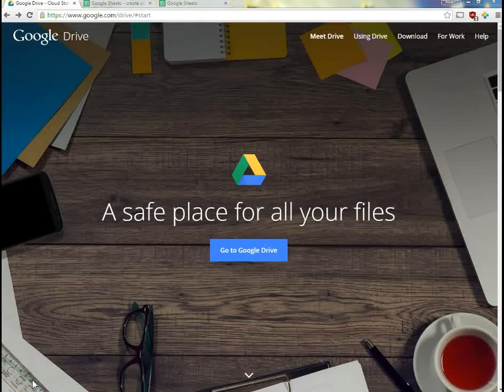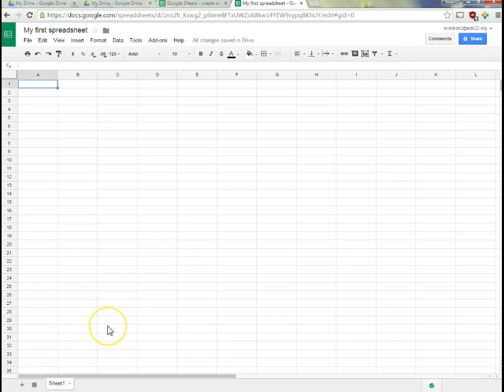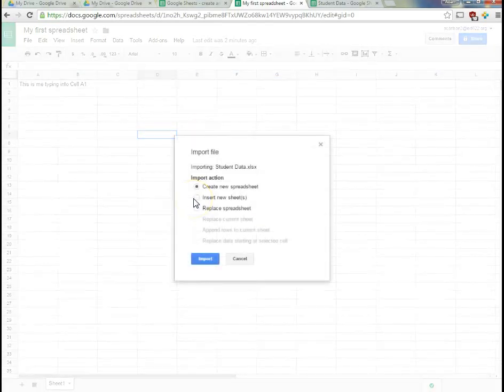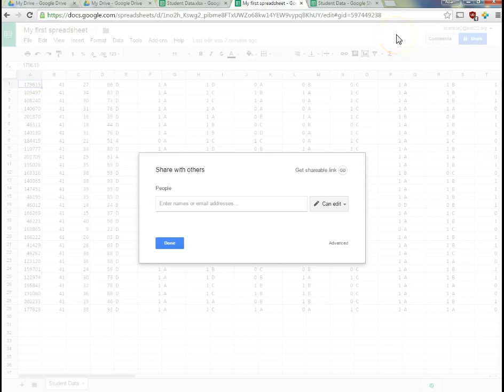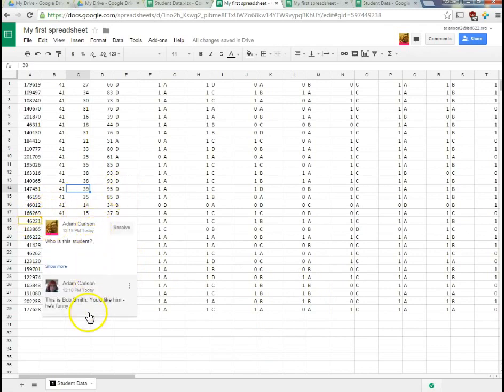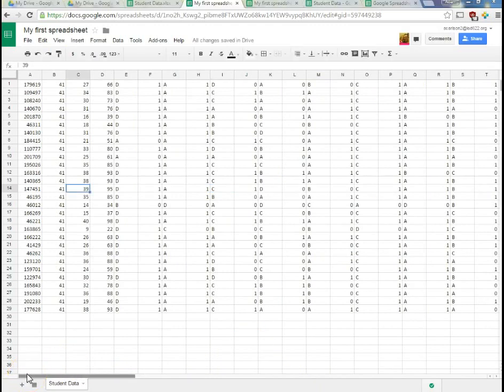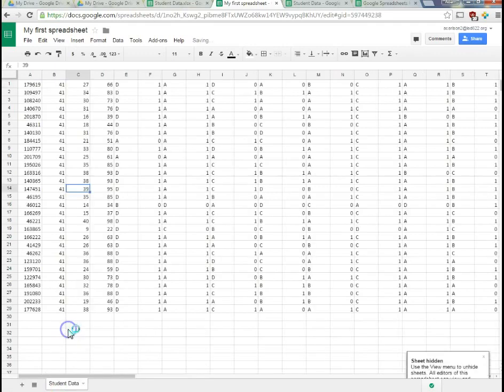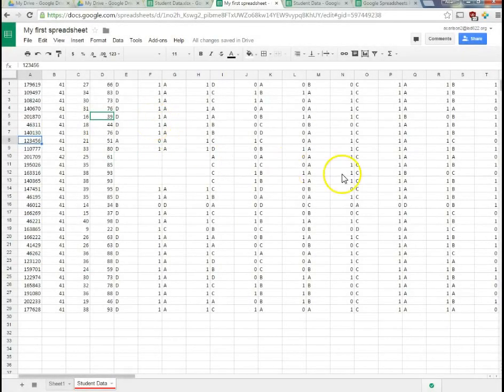Creating / Saving / Sharing Google Spreadsheets